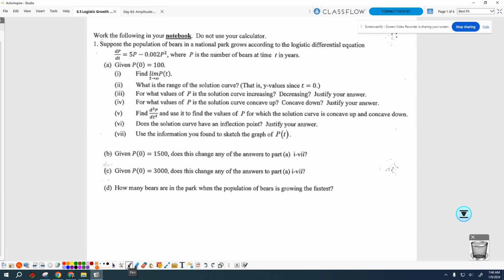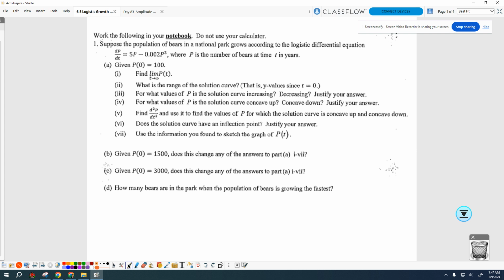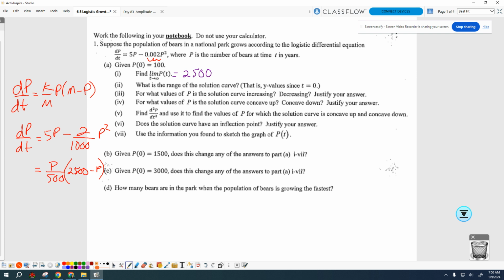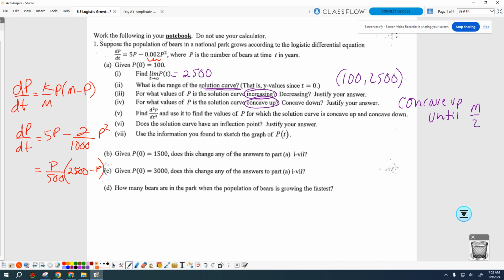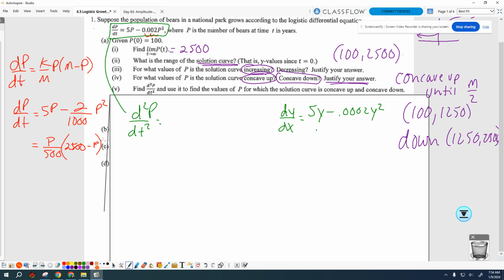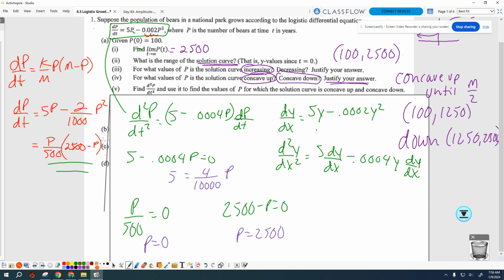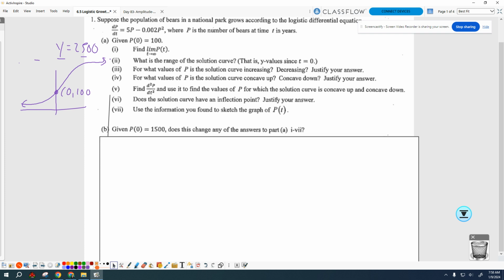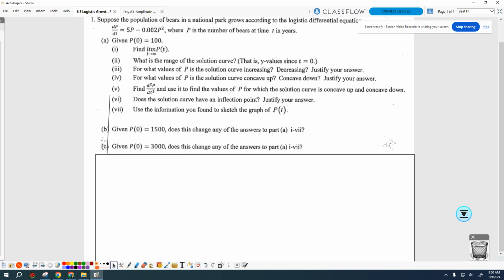1-9-24 Logistic Growth Worksheet